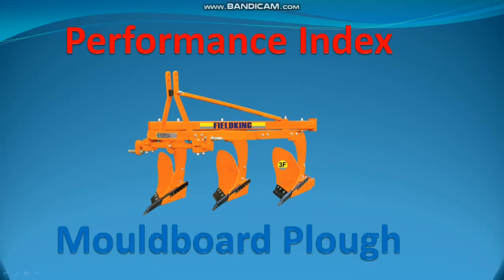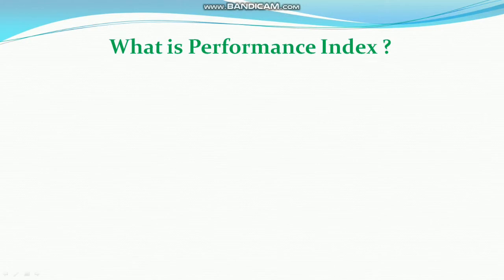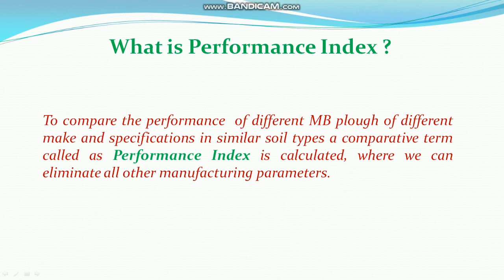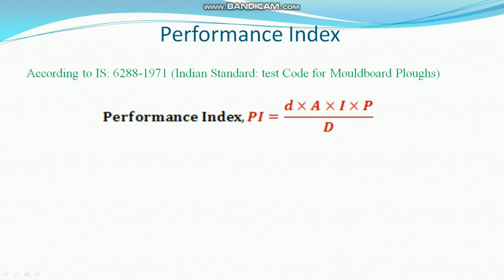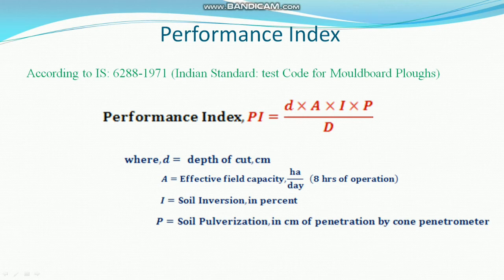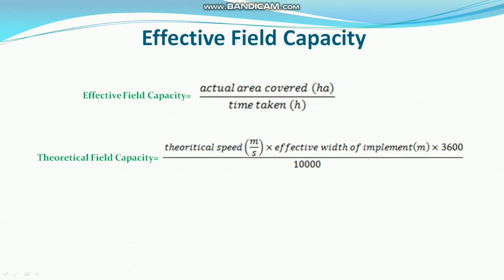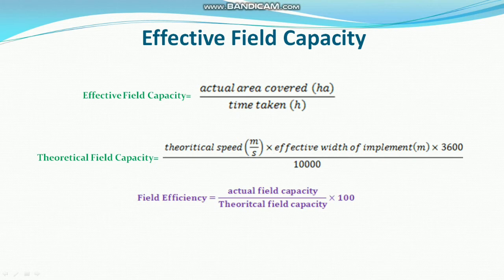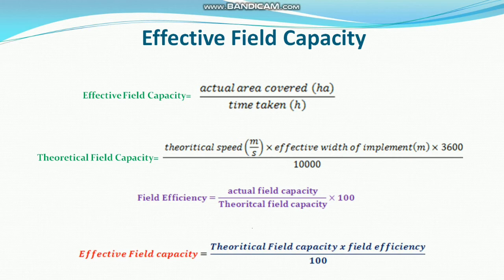Performance Index of MB Plough and Solving Problems in GATE